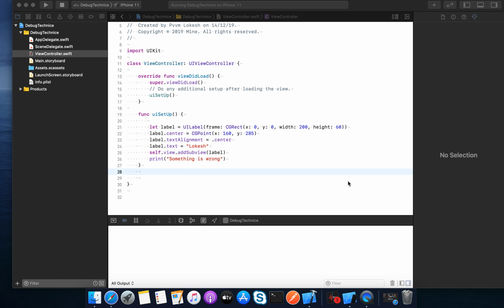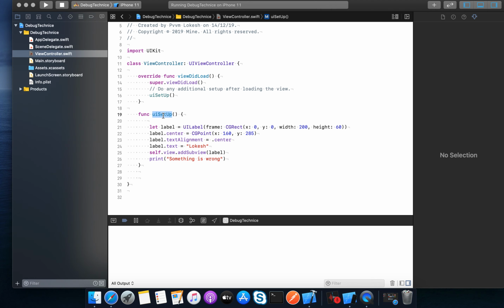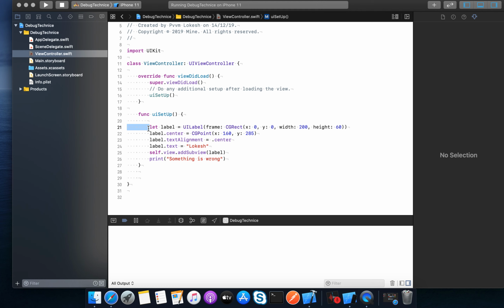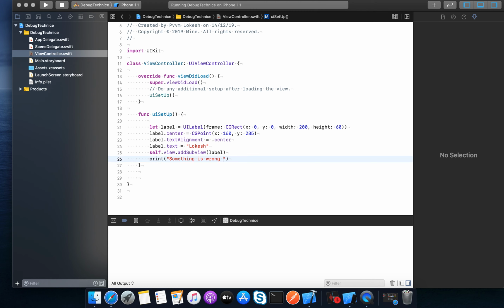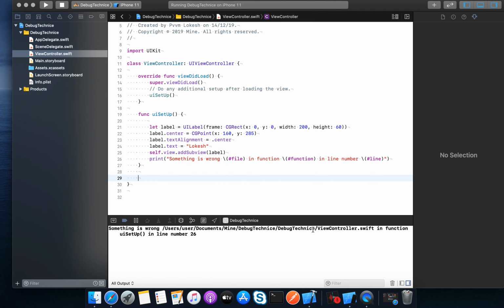A Small Tip for debugging the Swift code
in this video, I will tell you a small helpful tip when debugging in Swift code by using compiler directives.